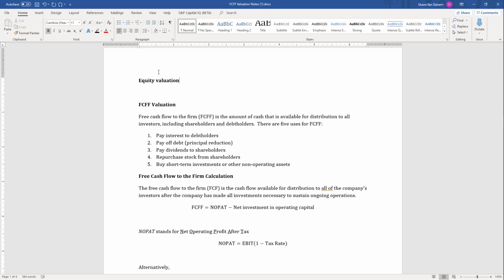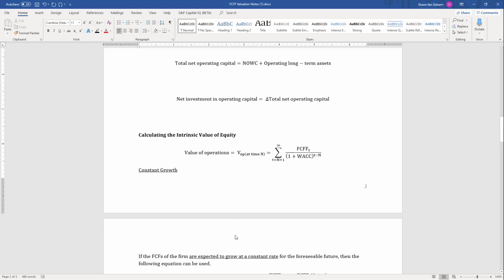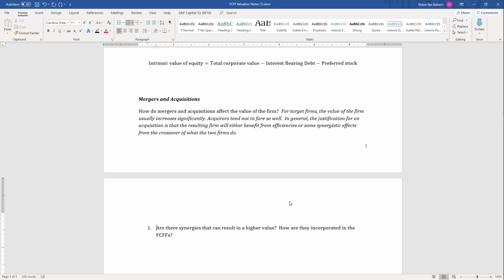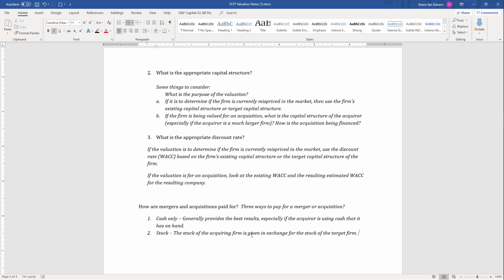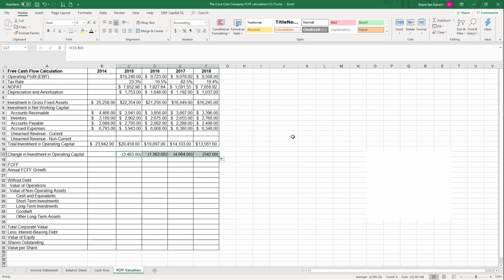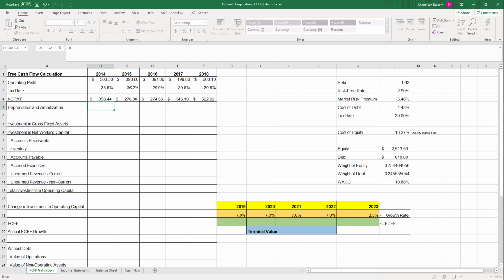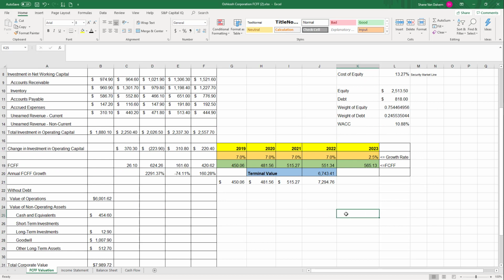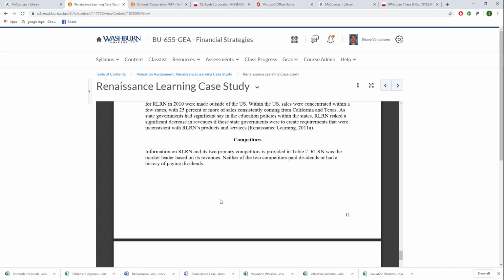Valuation and Acquisition BU 655 Spring 2020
This is the lecture for 4/27/20 for BU 655